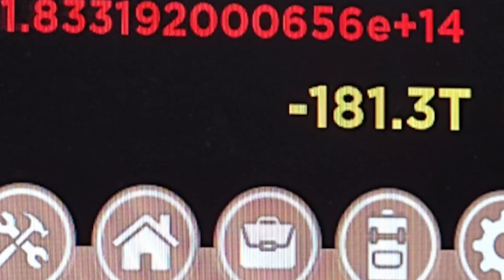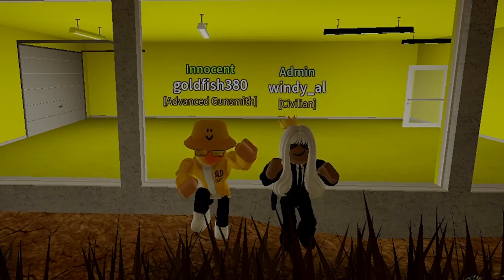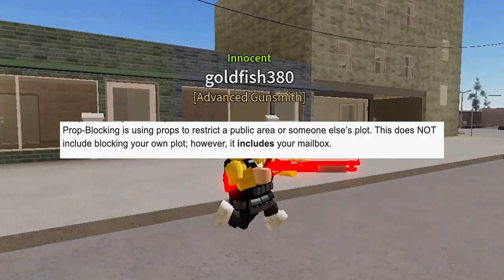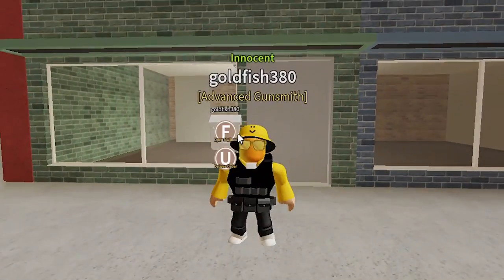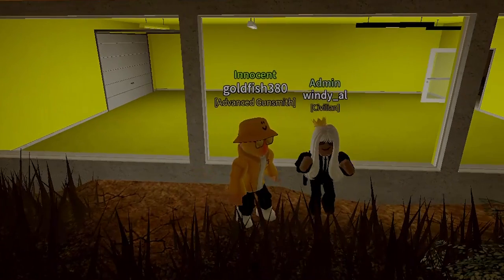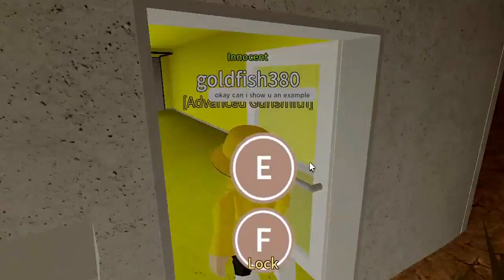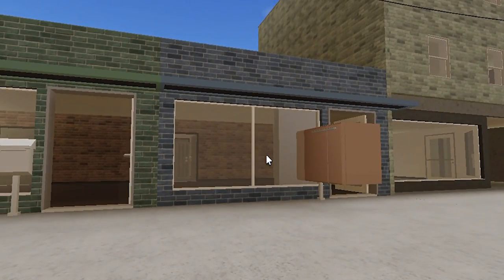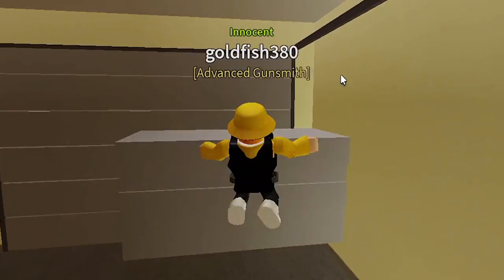What is "Propblocking?" (Admin Explains) | Roblox Anomic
Hi Robloxians, in this video I explain what propblocking is with an admin.

click more🤫

👍 LIKE the video to SUPPORT me!

What is Roblox? Roblox is a global platform where millions of people gather together every day to imagine, create, and share experiences with each other in immersive, user-generated 3D worlds. The types of gameplay on Roblox are just as limitless as the imagination of the creators themselves. All the online games you see on the platform have been built by members of the Roblox community for members of the Roblox community. Players can build the ultimate theme park, compete as a professional race car driver, star in a fashion show, become a superhero, or simply design a dream home and hang out with friends. Roblox is free to download and free to play on all modern smartphones, tablets, computers, Xbox One, Oculus Rift, and HTC Vive. Comment pie if you see this.